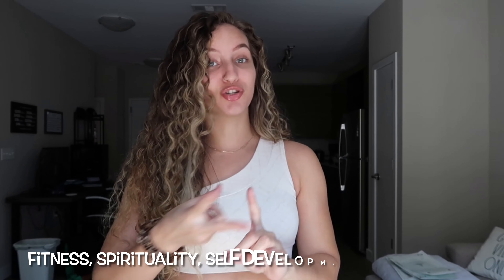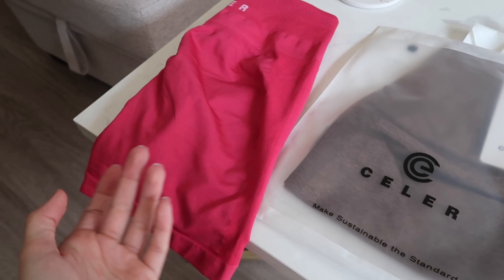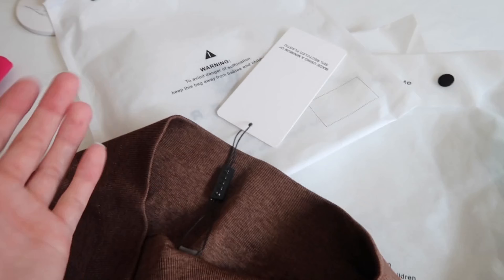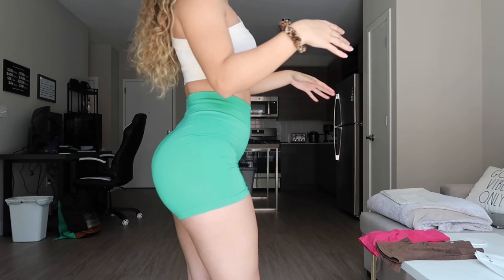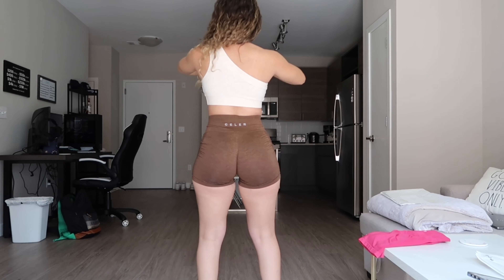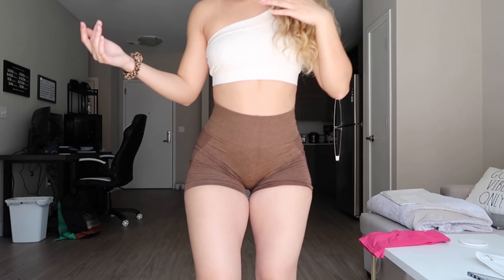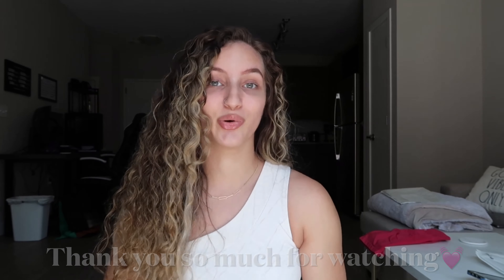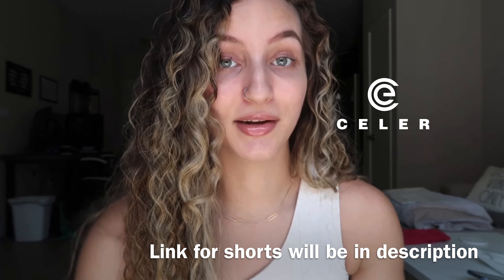Best Affordable Alphalete Amplify Dupes | Celer Try On Haul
In this video, I try on Celer’s new shorts that dropped on Amazon July 6th! These are the best alphalete amplify dupes on Amazon. The quality is impressive for the small cost of $28.99. Celer's fabric is made from recycled material. It is made using a minimum of 50% recycled plastic & is eco friendly.

AMAZON STOREFRONT: